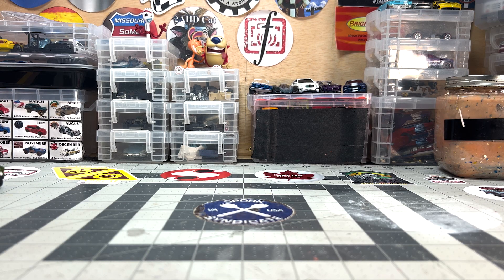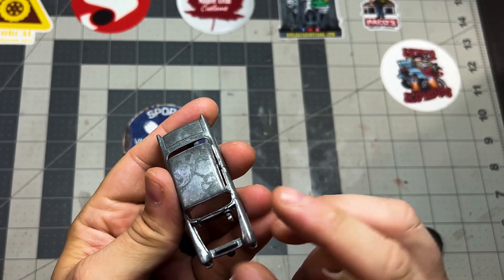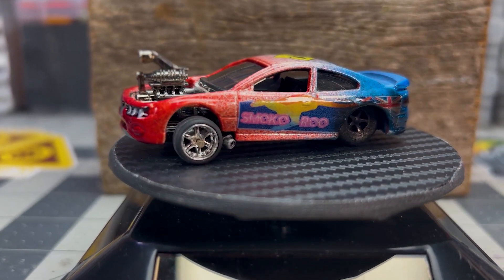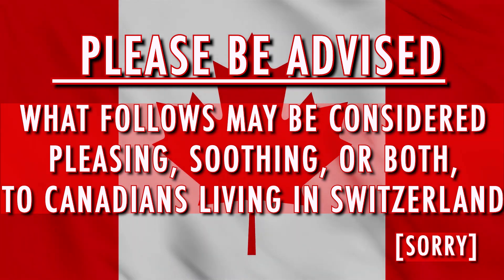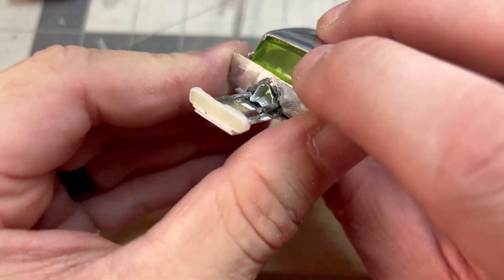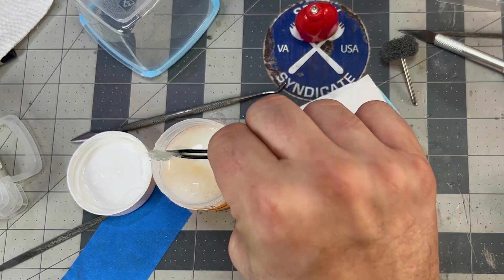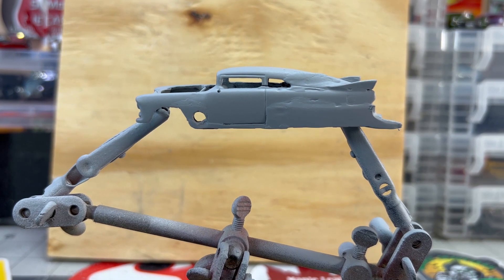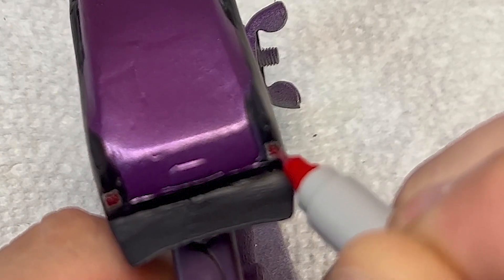SLAMMED Hot Wheels Custom '55 Chevy Gasser... and SMOKO ROO!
For the September 2023 FourHorsemenDiecast invitational, the castings is a Hot Wheels '55 Chevy Gasser, and the theme is "slammed." See how Spork Syndicate took this proud Tri-Fiver with its nose in the air and brought it down - way down - to Earth!

THANKS TO

FOOTAGE

Mad Mods Kustoms, Pompano Beach, FL
1949 Ford Tudor

Aussie Burnouts – 2019 Summernationals
whichcar.au/streetmachine

1957 Chevy Bel Air Wagon making sparks
Courtesy CarJunkieTV.com

MUSIC (all YouTube Library)

“It’s Only Worth It If You Work For It (Instrumental)” by Nefex

“Til I Hear’em Say (Instrumental)” by Nefex

“Zula” by Mini Vandals

“Inspired (Instrumental) by Nefex